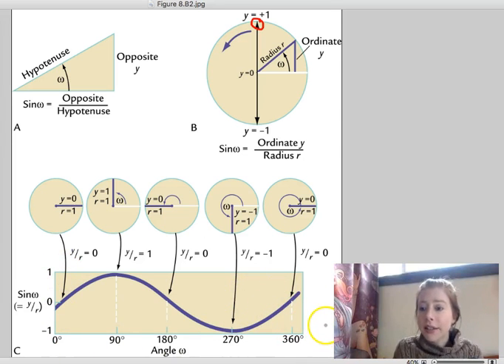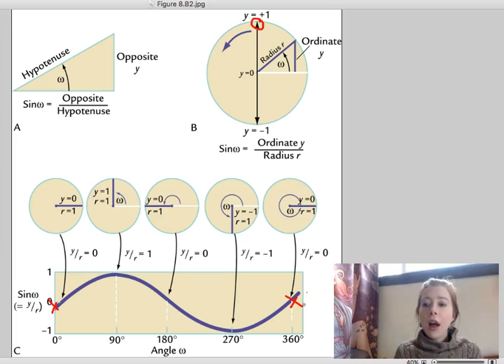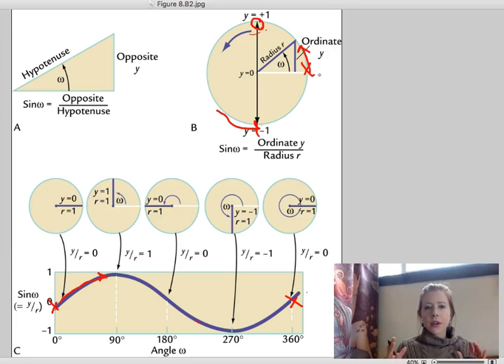Wk08.02_sine_RuddimanBox8.2_annot